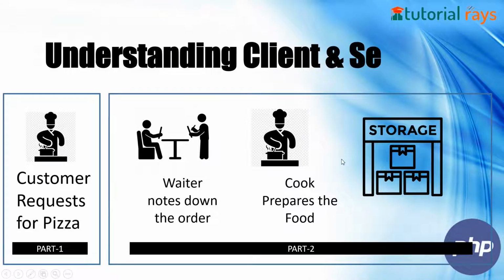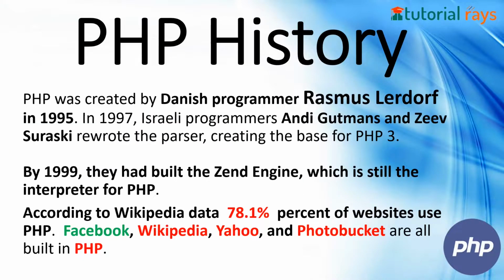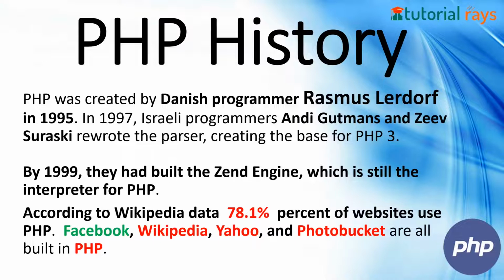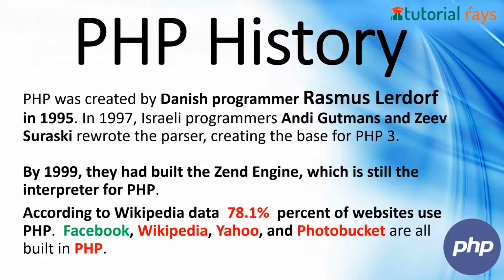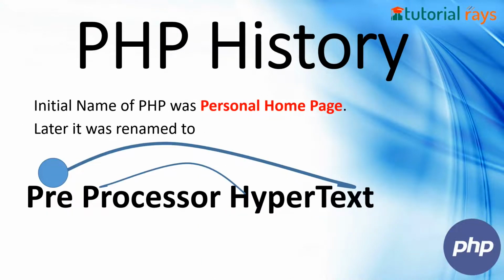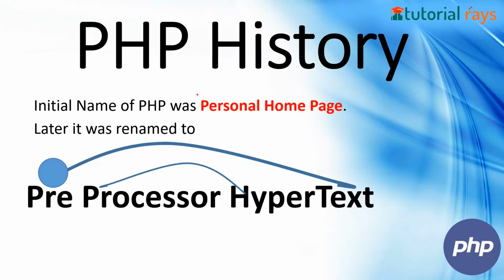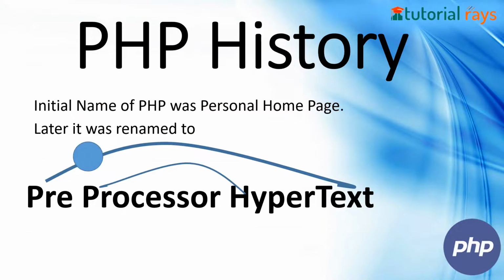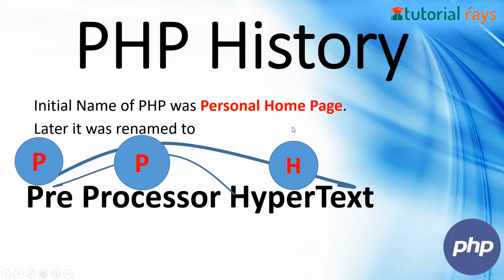PHP 8 Introduction | What is PHP | PHP History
Welcome to PHP 8 tutorial. In this video tutorial, you will learn what is PHP and what is history of PHP. This is first and introduction video. After this we have several video for you. So, follow step-by-step this video and you will learn complete PHP video tutorial.